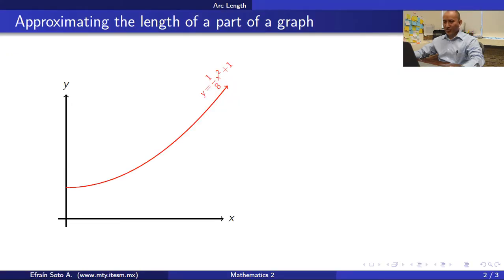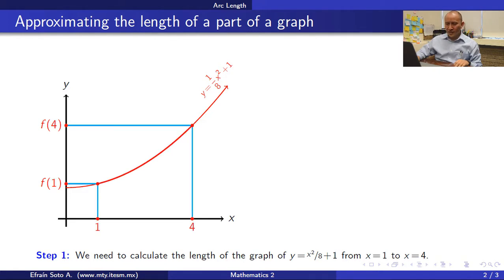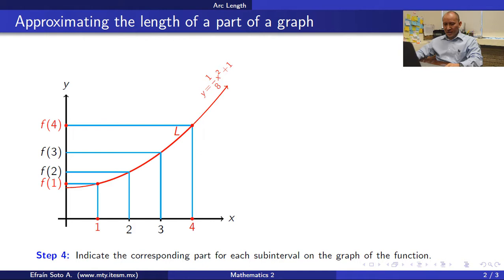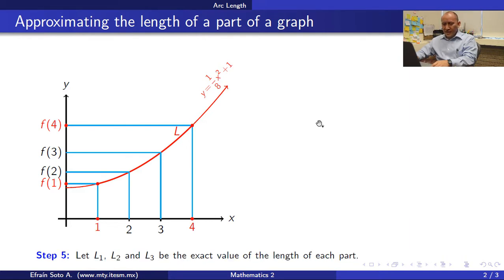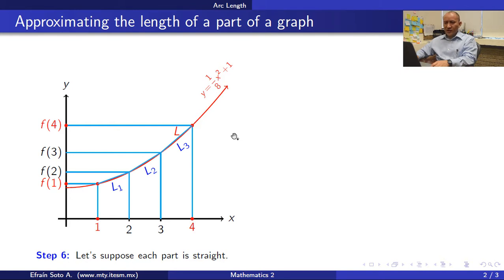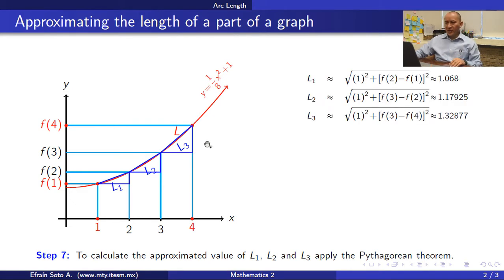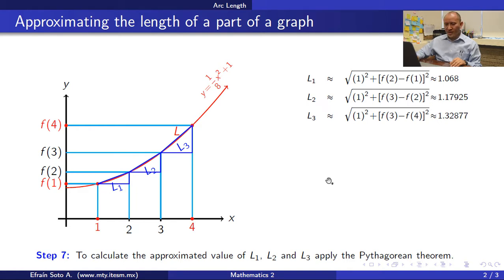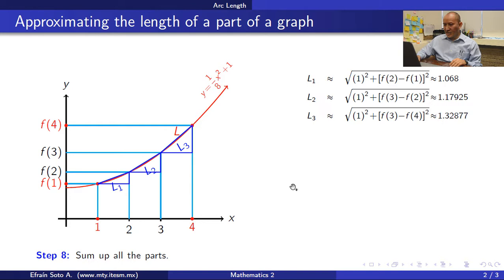Arc Length: Approximated Calculation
Approximated calculation of the length of a part of the graph of a function.